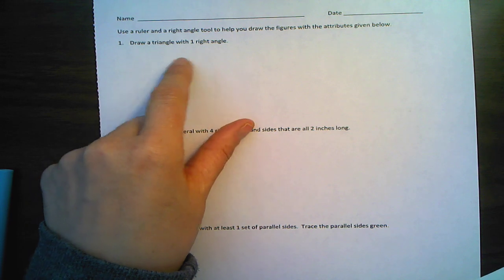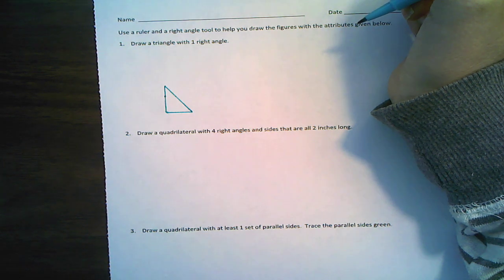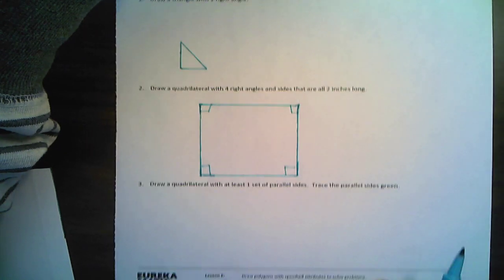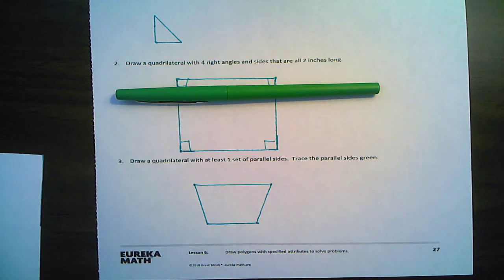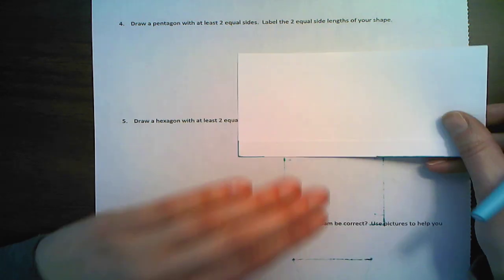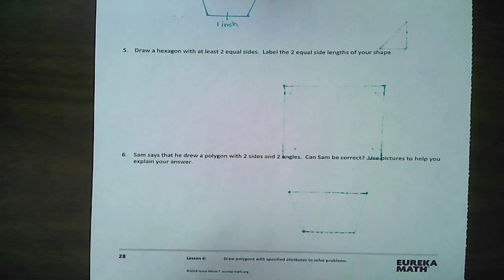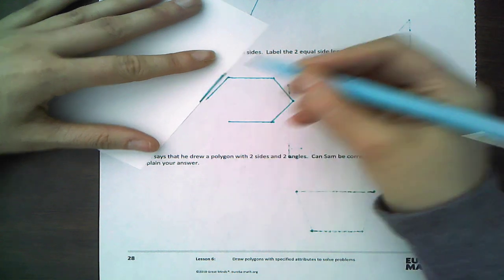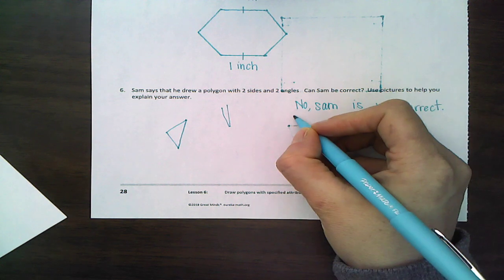Eureka Math: Grade 3: Module 7 Lesson 6